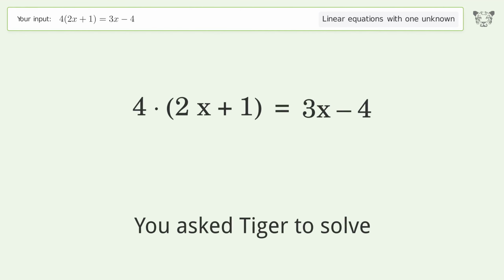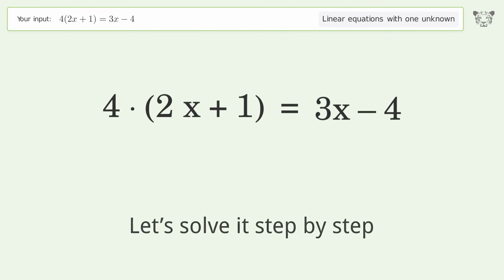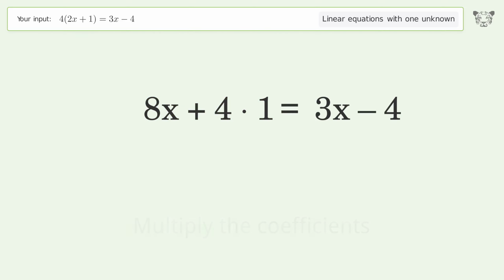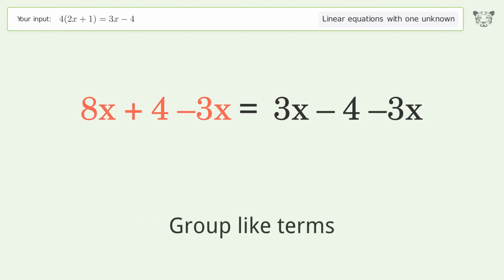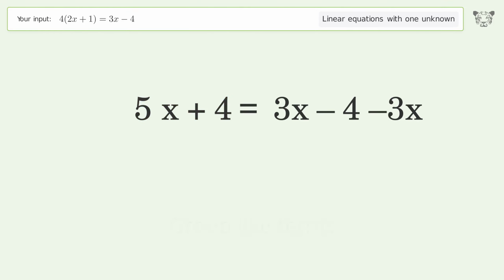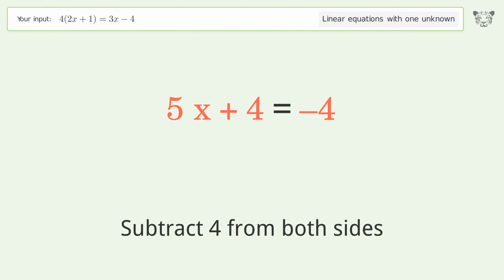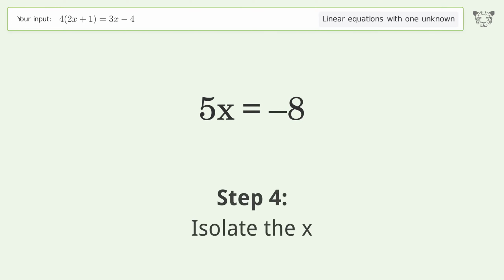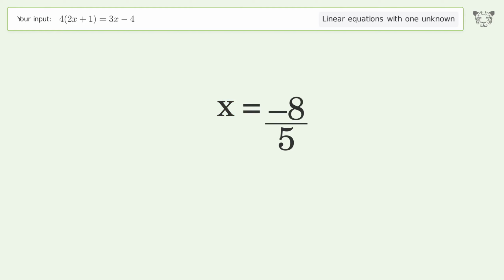Solve 4(2x+1)=3x-4: Linear Equation Video Solution | Tiger Algebra